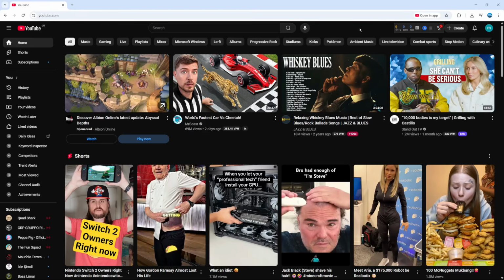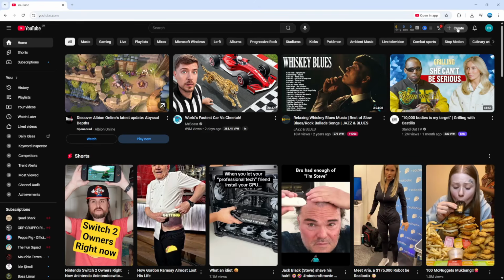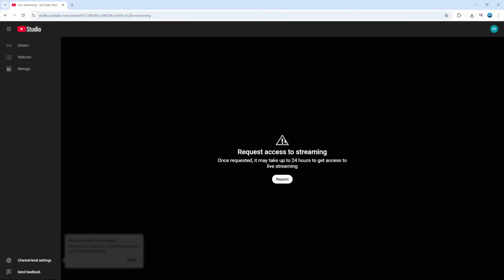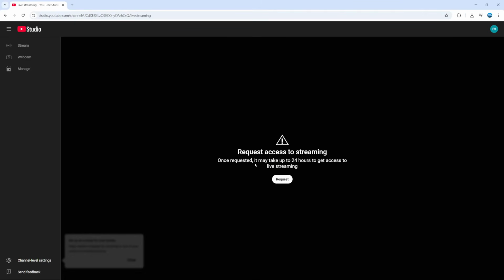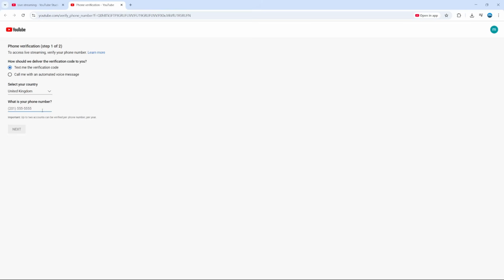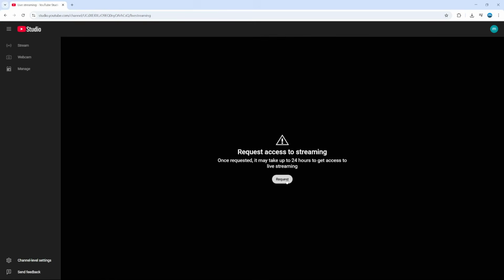How To Enable Live Streaming On Youtube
Learn how to enable live streaming on YouTube in this complete step-by-step tutorial! Whether you're struggling with YouTube live stream eligibility problems or need help setting up live streaming on YouTube Studio, this guide covers everything you need to know. We'll walk you through the YouTube live streaming requirements, channel verification process, and how to go live on YouTube from both desktop and mobile. Perfect for creators who want to start streaming but don't know how to enable live streaming on YouTube channel settings. From checking your eligibility to troubleshooting common live stream setup issues, this YouTube live streaming tutorial will get you streaming in no time.

 ✨Recommended VPN: ✨

Thanks!